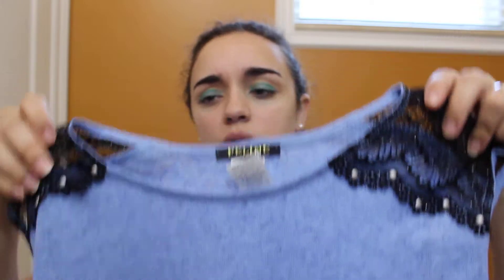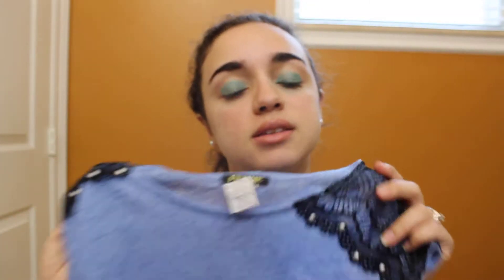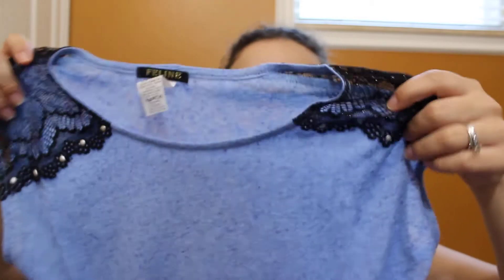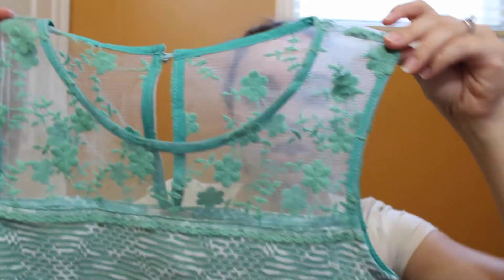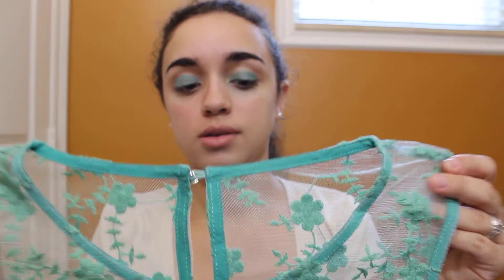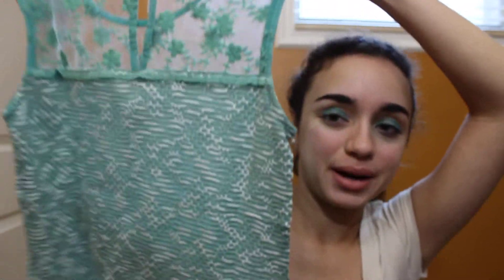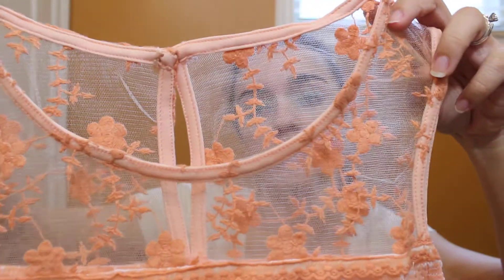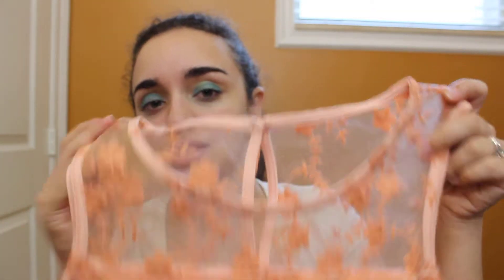599 Fashion Review and Haul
Hello everyone this video is going to be a review and haul of an online store called 599 Fashion everything on this site is $5.99 or less amazing right check out the site the link will be below hope you enjoy the video and don't forget to subscribe xofashionmomxo 1